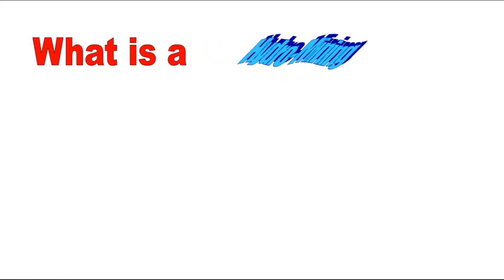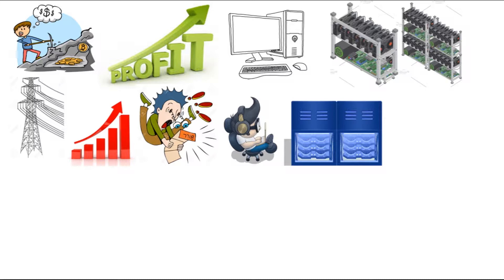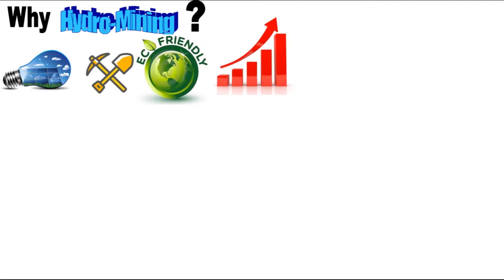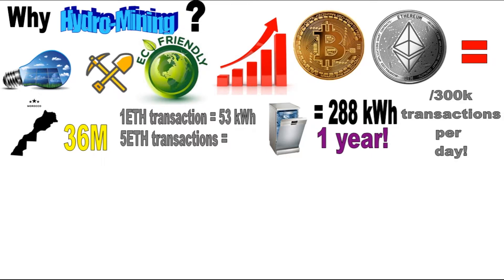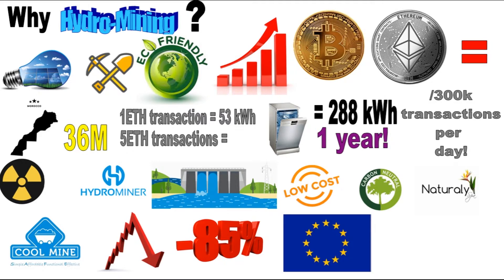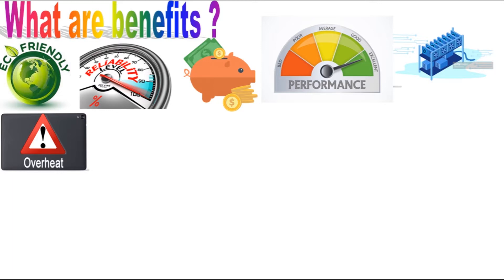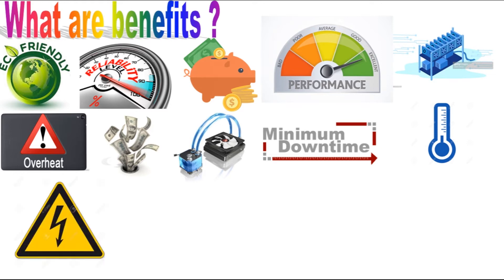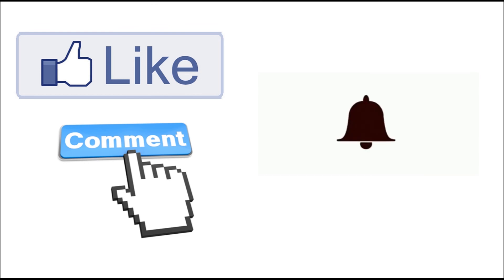What is Hydro Mining? How does it work? Easy explained | Crypto for beginners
Is Bitcoin/Altcoins hydro-mining good for the environment and nature in general? Is it much better than usually cryptocurrency mining which uses so much electricity and it's not so healthy for the nature and taking too much resources , you can find out here in this videoall your answers, i hope you enjoy this lesson about crypto mining and please leave us a like and hit that sub much appreciate !